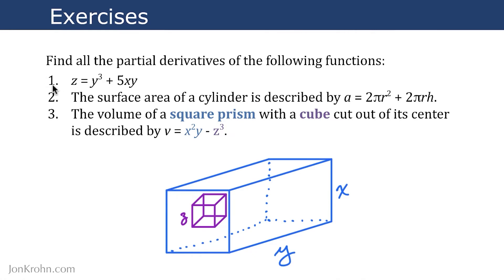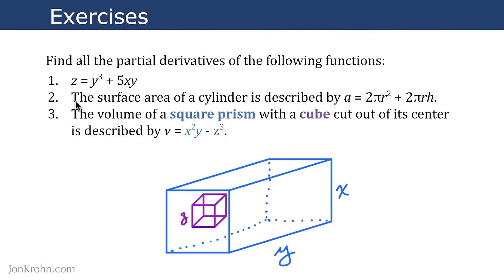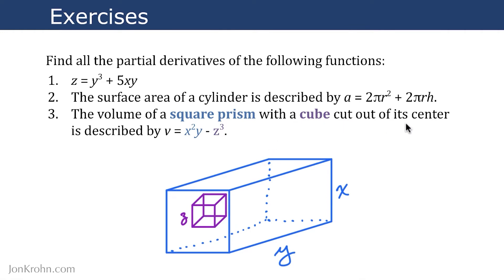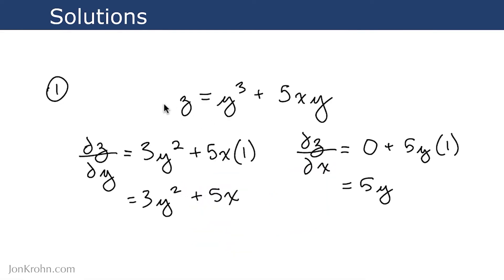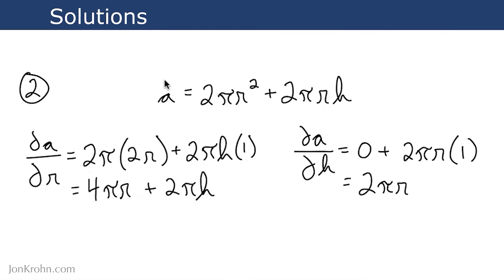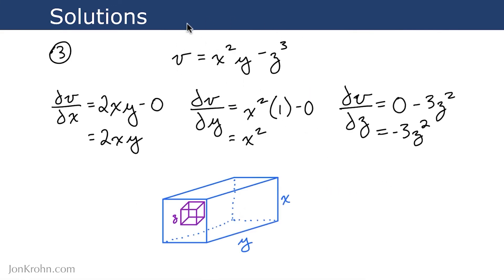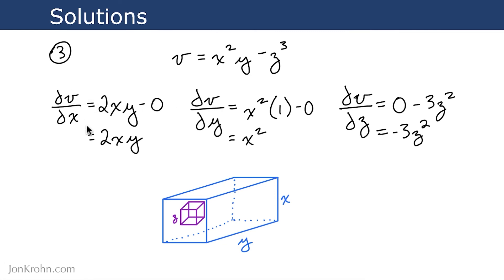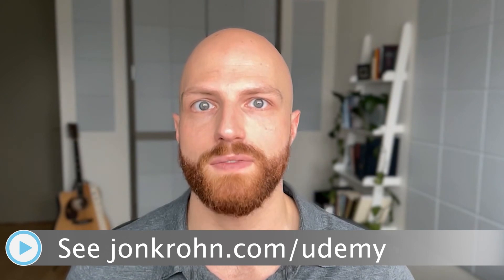Advanced Partial-Derivative Exercises — Topic 71 of Machine Learning Foundations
This video features three fun, geometrical examples for you to work through in order to strengthen and test your command of the partial derivative theory that we covered in the preceding videos.